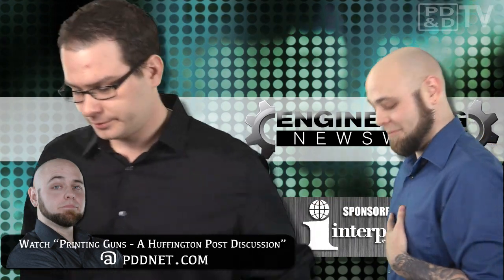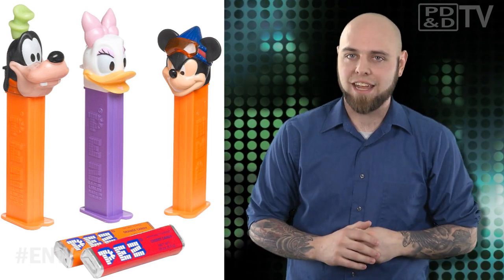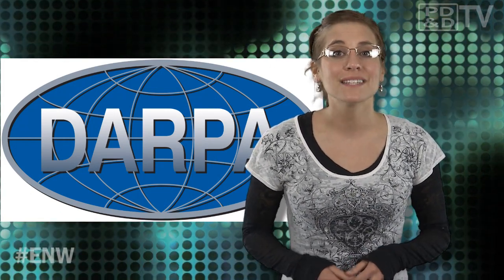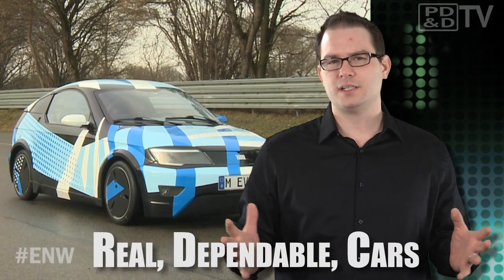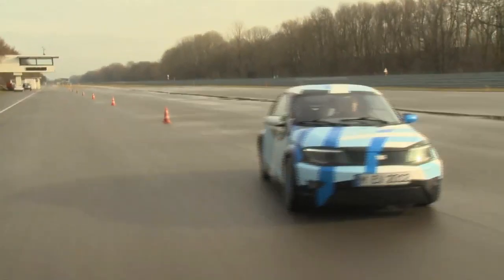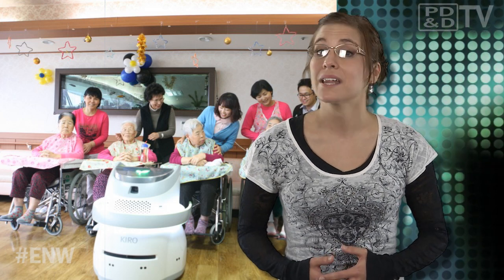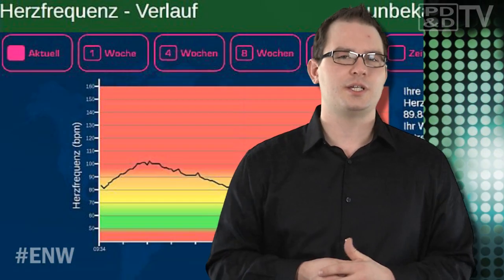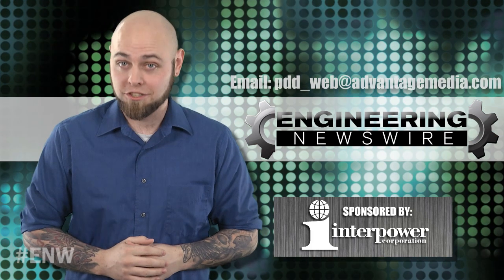Engineering Newswire 24: New Armchair Transforms into Rowing Machine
Today on Engineering Newswire, brought to you by Interpower, the premier supplier of power system components for worldwide markets, we're 3D printing our own Pez dispensers, transforming sitting chairs into rowing machines, and sending messages that will self-destruct. This episode also features:

· Hot Pop Factory, a 3D printed jewelry maker, has taken their 3D scanning and printing obsession to a new level, creating a fleet of customized PEZ dispensers.

· Researchers have begun work on a prototype electric vehicle dubbed MUTE with an innovative monocoque body structure that combines lightweight materials for good stability while keeping weight to a minimum.

· GEWOS looks like a conventional armchair, but a glimpse inside reveals microsystem technology that measures key bodily functions. A tablet PC transmits that data to the television and the user can view trends in pulse rate, blood oxygen saturation, blood pressure, and weight.

· DARPA is investigating self-destructing electronics to prevent classified information from getting into enemy hands with its new Vanishing Programmable Resources Program.

· The Korea Institute of Robot and Convergence has released a nurse droid KIRO-M5, a compact transportation robot that can carry supplies, sterilize and deodorize the air, and alert nurses when the elderly patients need their diapers changed.